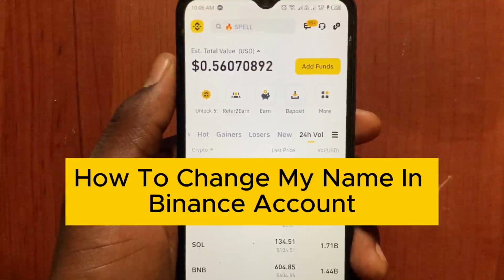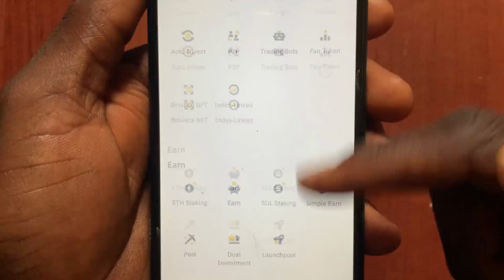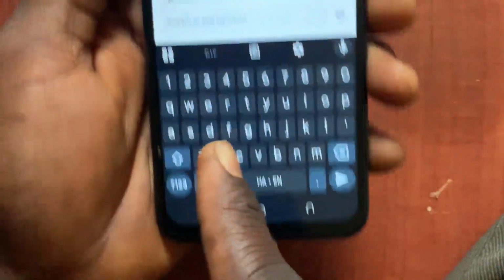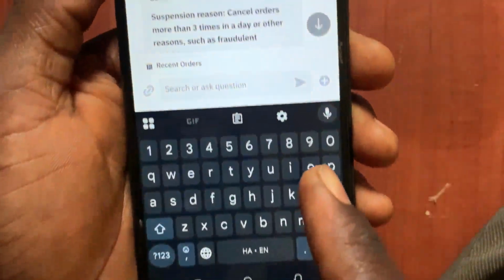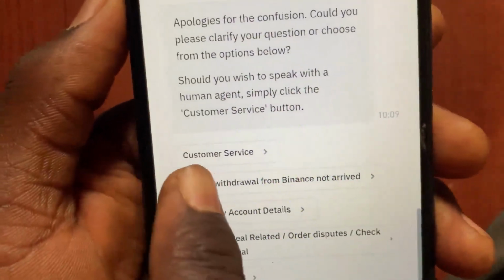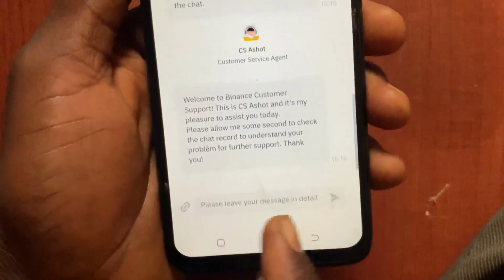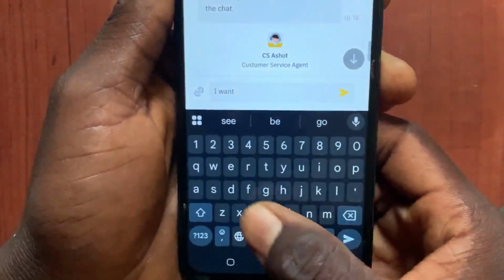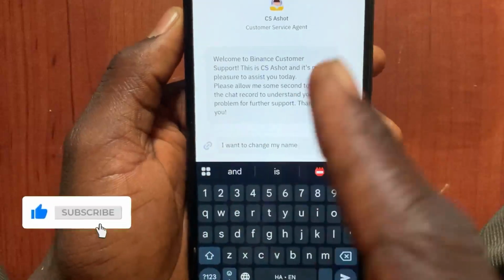How To Change My Name In Binance Account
How To Change My Name In Binance Account – Step-by-Step Guide
If you’re wondering how to change your Binance name, this video will walk you through the entire process. Whether you need to change your profile name in the Binance app, update your Binance P2P name, or modify your Binance Pay nickname, I’ve got you covered.

Many users struggle with the Binance account name change process, but with this guide, you’ll learn how to easily update your name on Binance without issues. If you're using Binance P2P, I’ll also show you how to change your P2P name in Binance to avoid transaction problems.

If you just created a Binance account and made a mistake while setting up your details, or if you want to update your Binance profile name, this tutorial will help you make the necessary adjustments. Watch until the end to learn everything about changing your name in your Binance account and avoiding common errors!